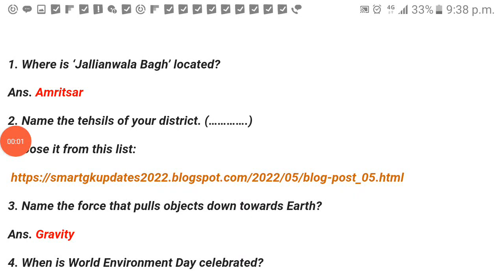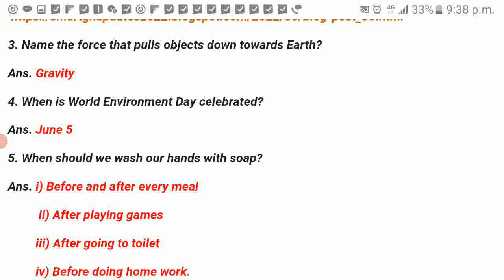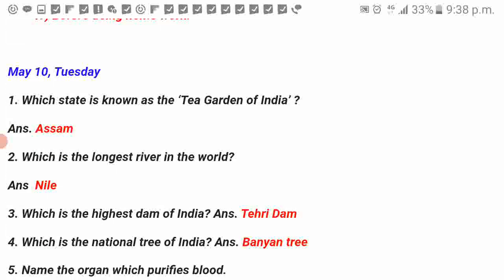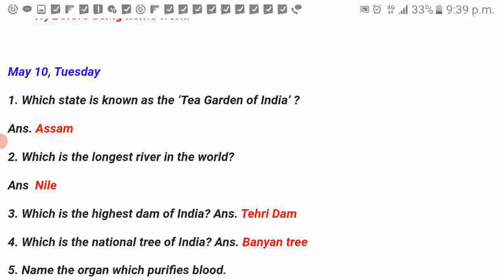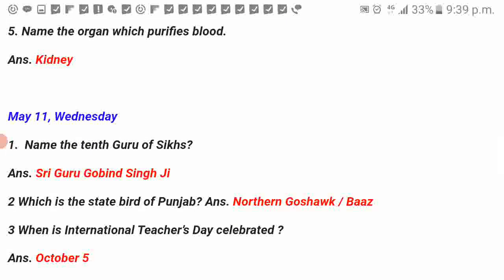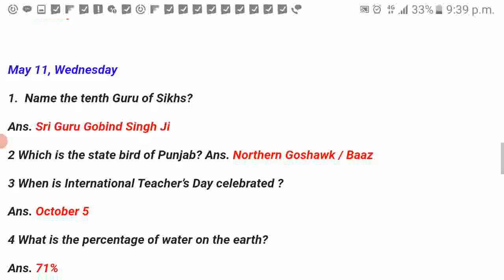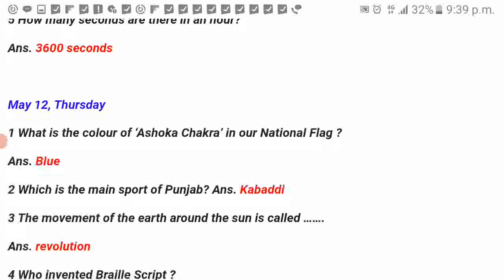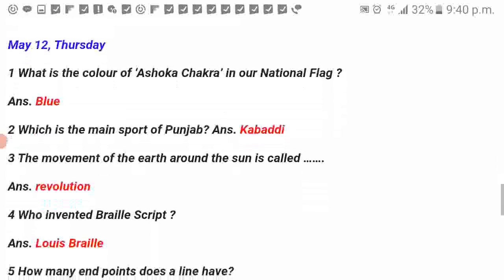Smart GK Updates Update your Knowledge and ScienceGeneral Knowledge 2022, GK Notes, GK India, World